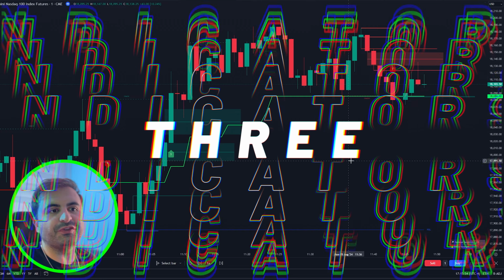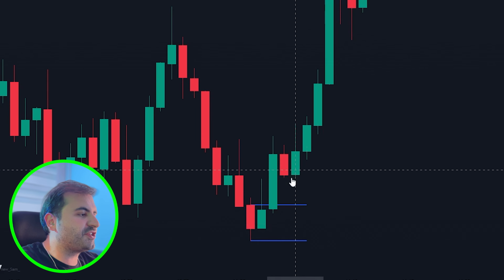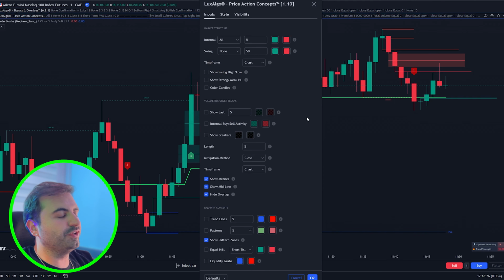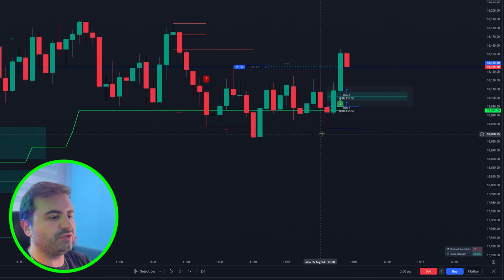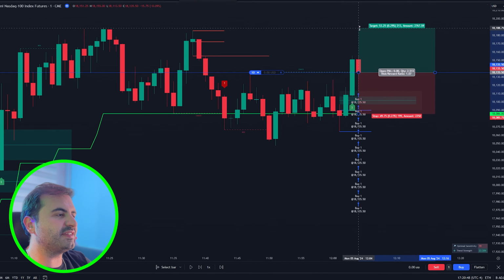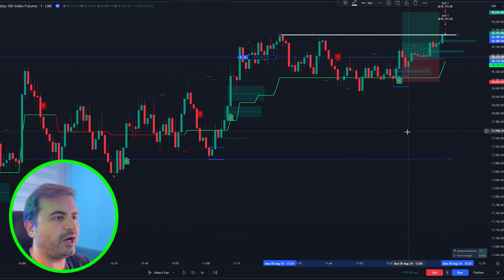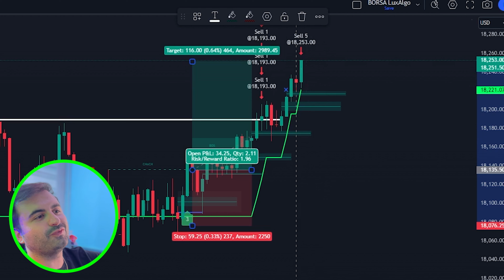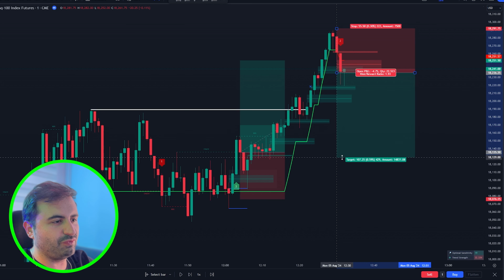BEST Premium Indicator on TradingView **TESTED 100 TIMES**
LuxAlgo premium is one off the best investment that you can make in your trading career. It will make things so much easier, it will show you what you are missing on the chart. In this video, you will learn one of the most profitable combinations of LuxAlgo premium. We will be using 3 different indicators and I will give all of the settings + all the fine-tuning you need take it to next level.